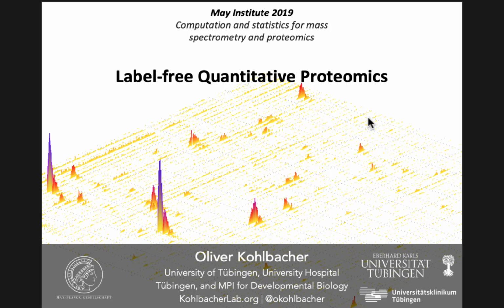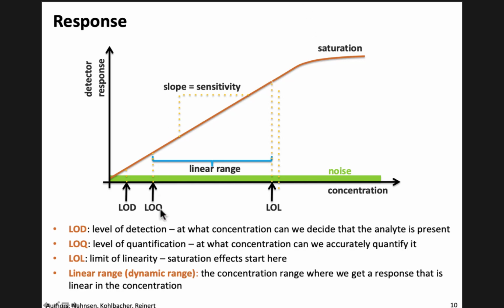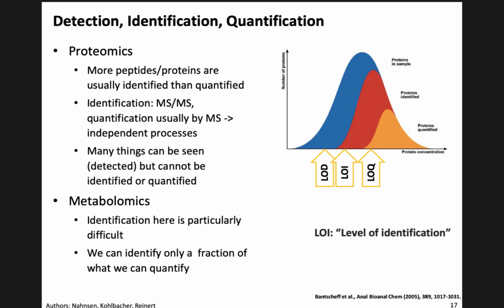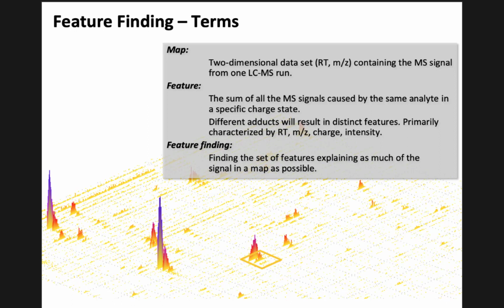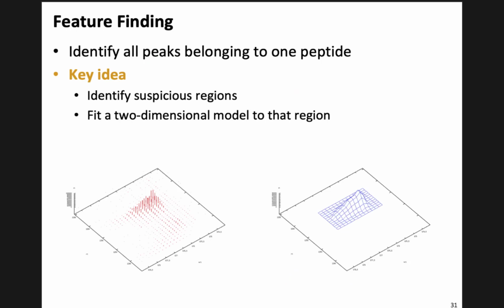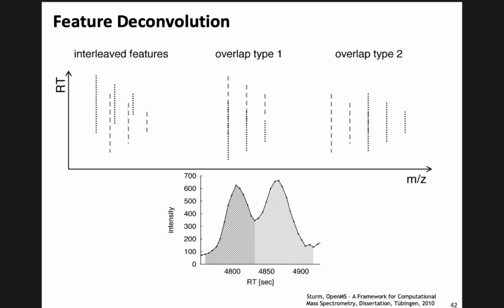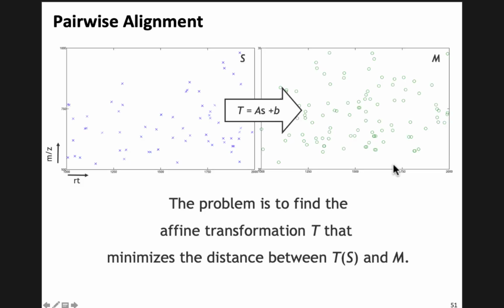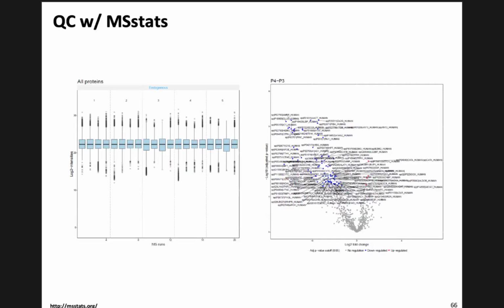NEU19 P2 Day 2 am 09 00 Kohlbacher Label free quant